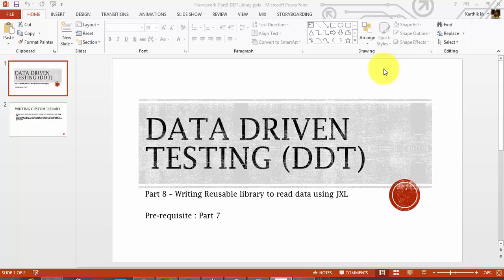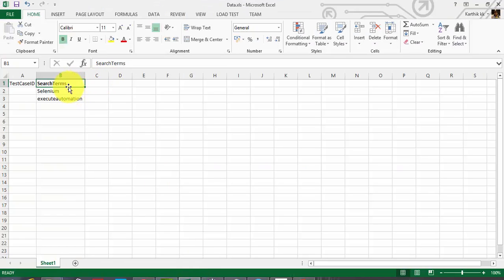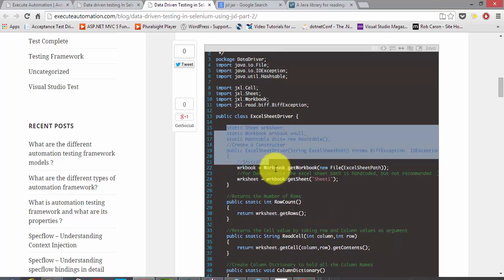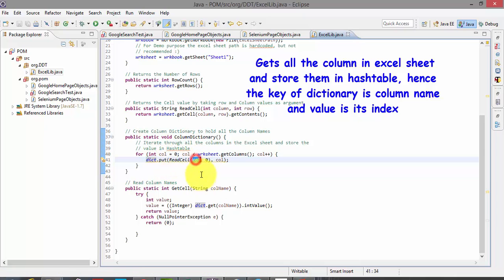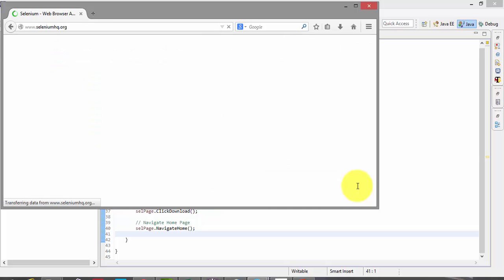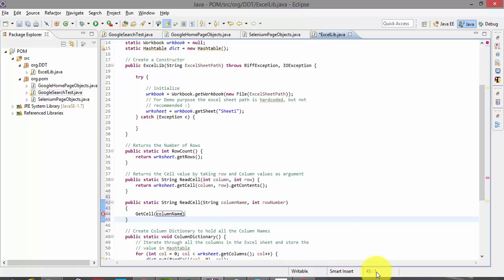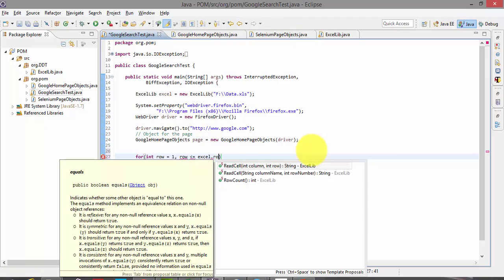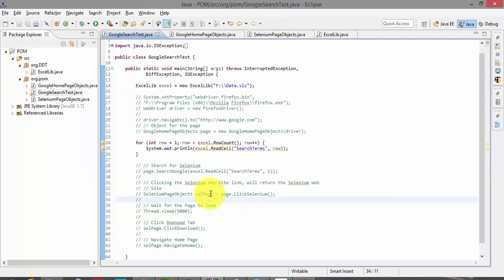Data Driven Testing with JXL in Selenium -- Part 8 (Framework Design and Development Video)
This video is the continuation of Part 7, in this video we are going to extend our JXL code as a reusable library.